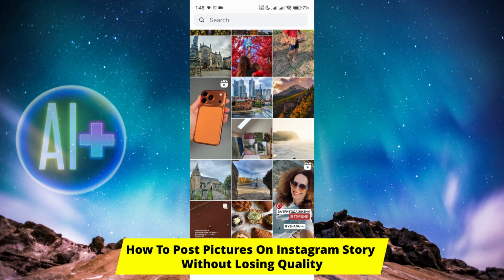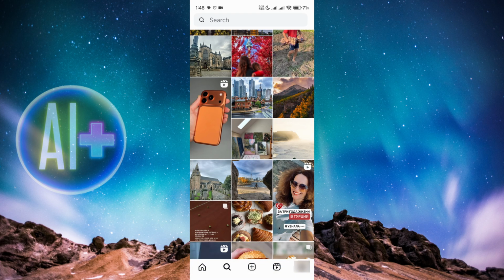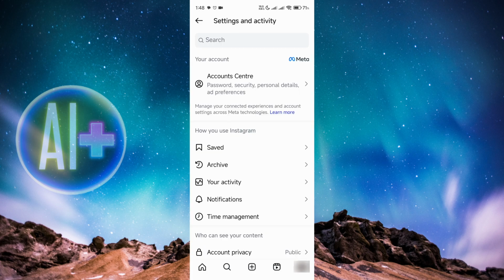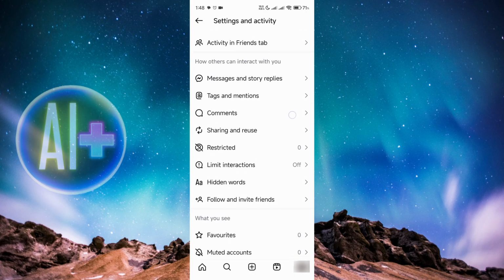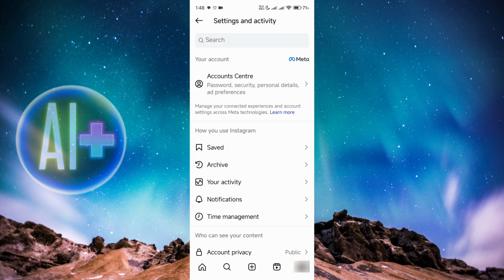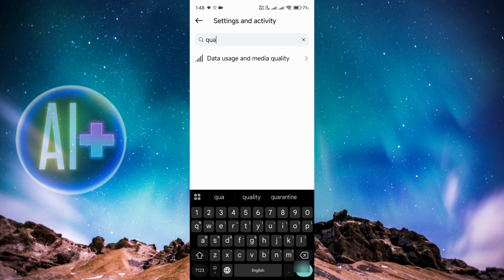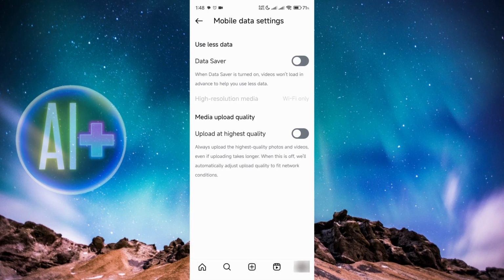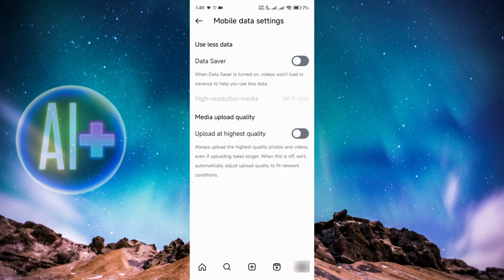How To Post Pictures On Instagram Story Without Losing Quality | Updated & Easy Method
How To Post Pictures On Instagram Story Without Losing Quality

Looking for a guide on how to upload videos on Instagram without loosing quality? In this video, we'll guide you on how to post higher quality videos on Instagram.